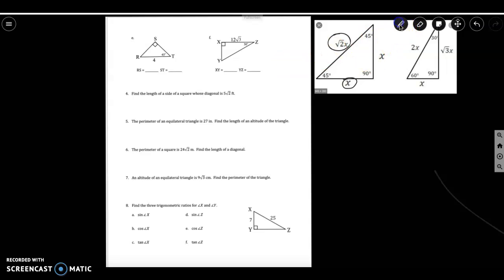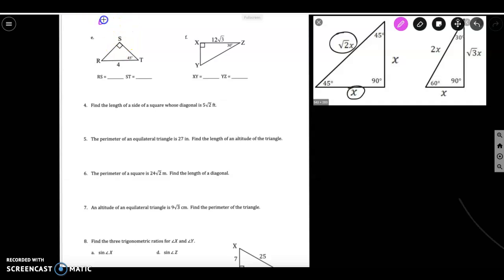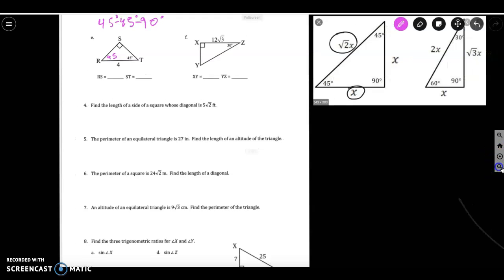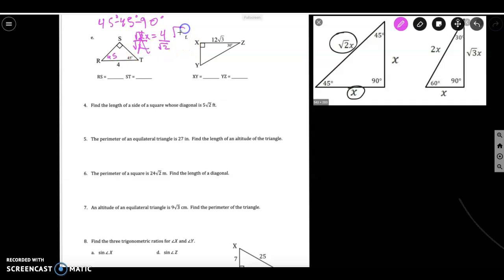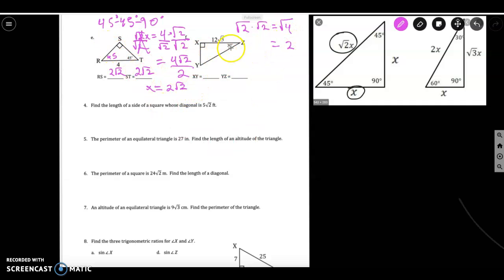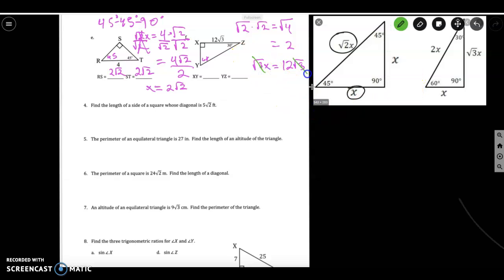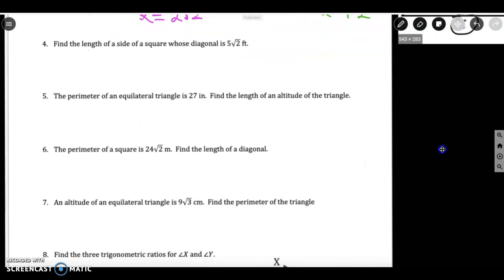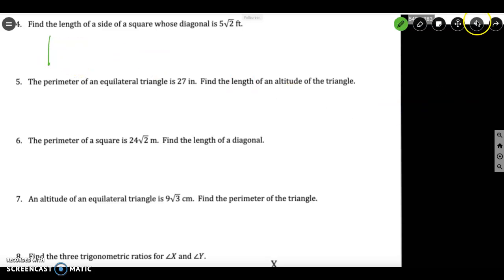Right Triangle Test Review #2